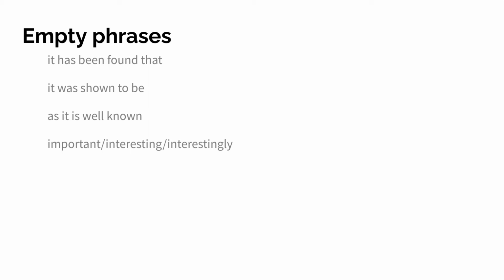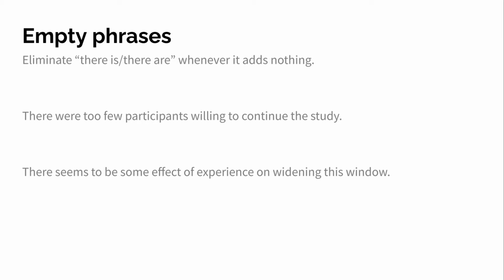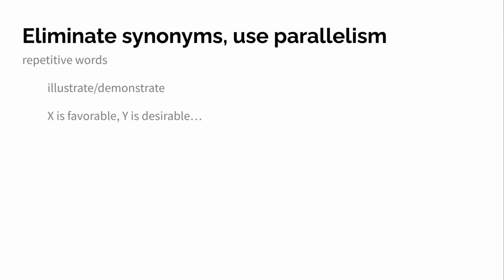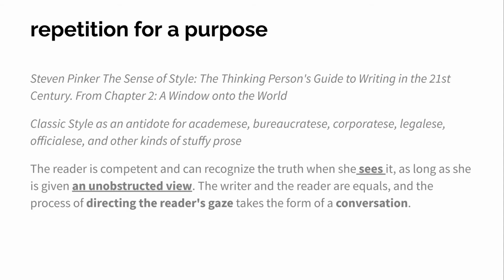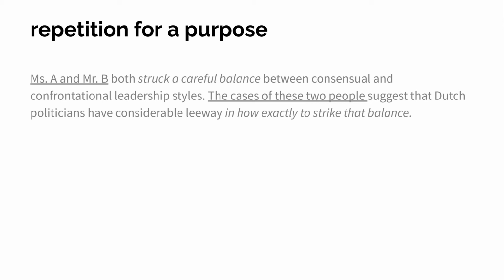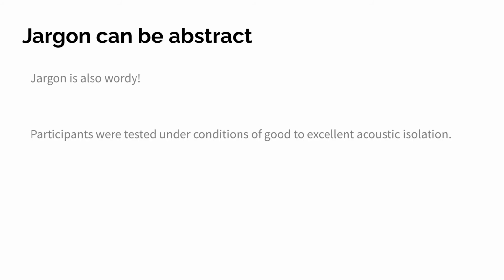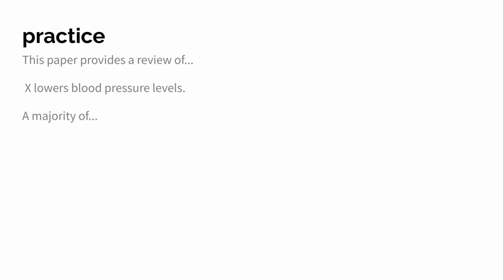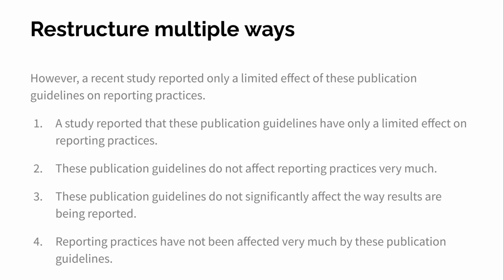PhDs and researchers: How to be a great academic writer by reducing wordiness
Improve your writing, write better about your research by reducing wordiness. Part 4 of 4.
Writing for clarity and conciseness.
Academic Writing, Scientific Writing, Writing for publication